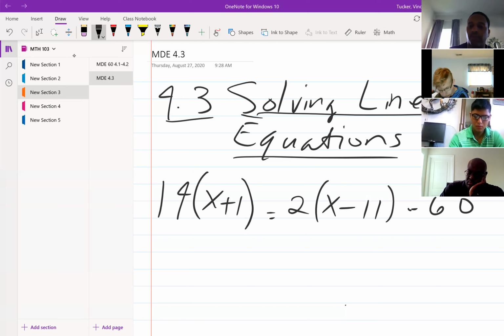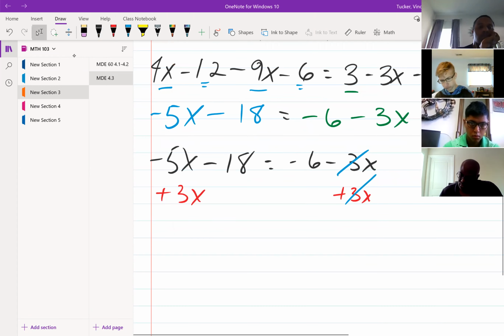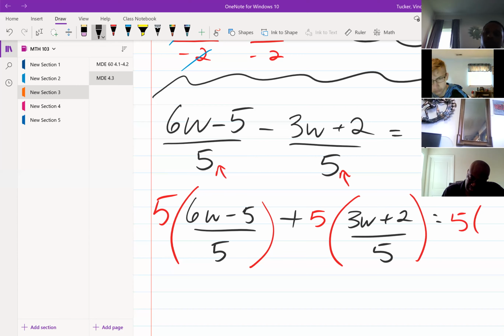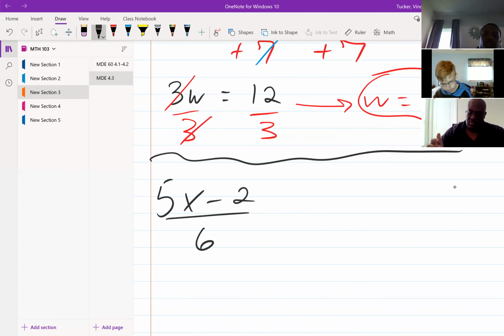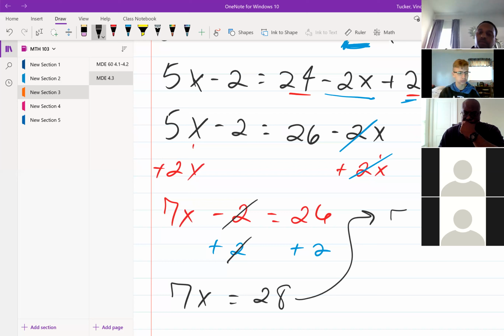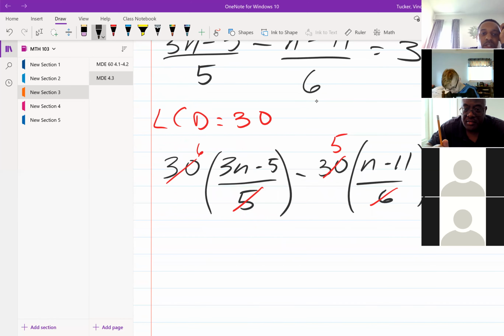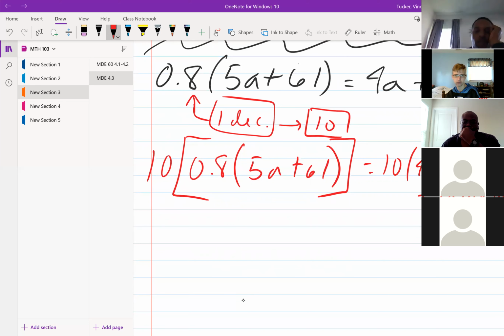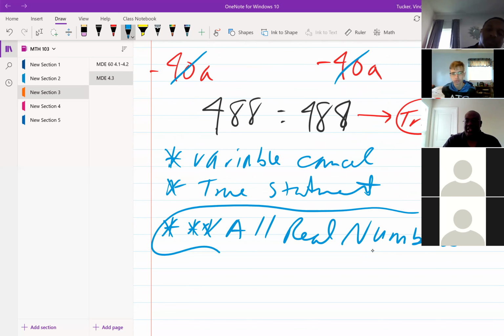Intermediate Algebra ~ Class Lecture ~ 8-27-20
Class lecture from 8/27/20 for Intermediate Algebra.